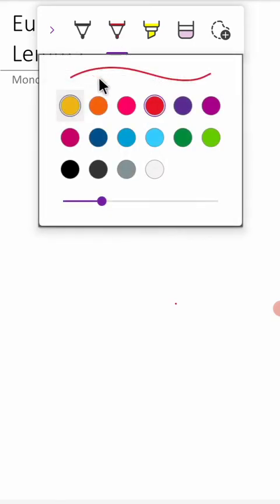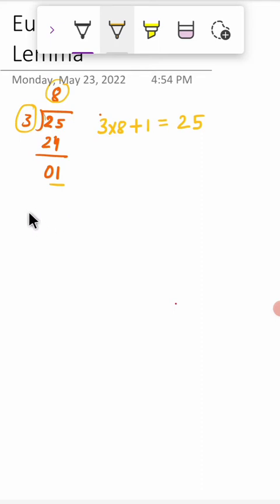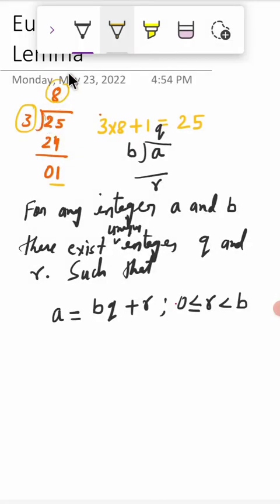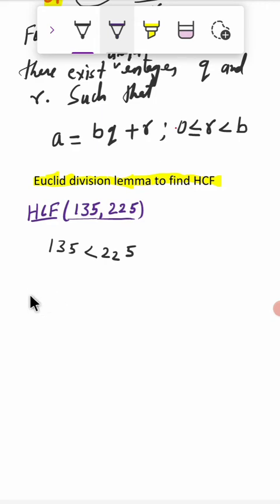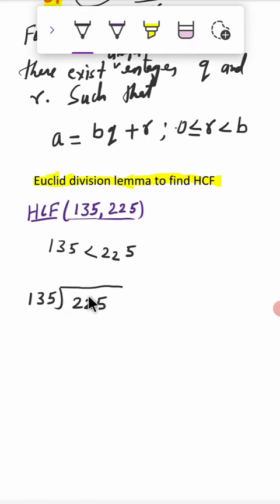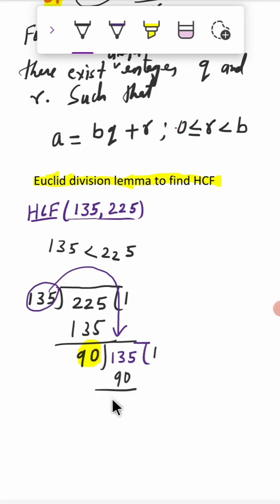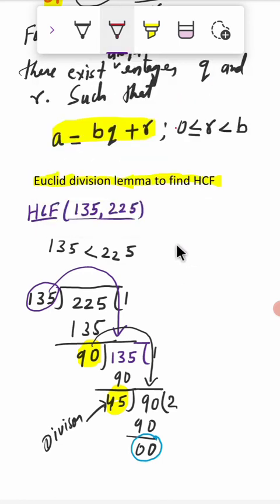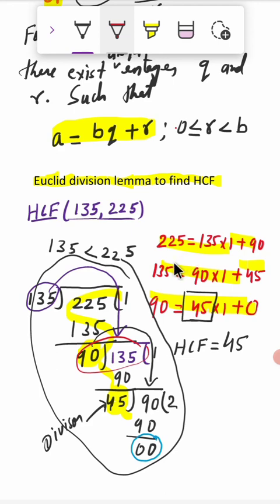STD_10_Ch.1 Euclid division lemma and use to find HCF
Euclid division lemma and HCF